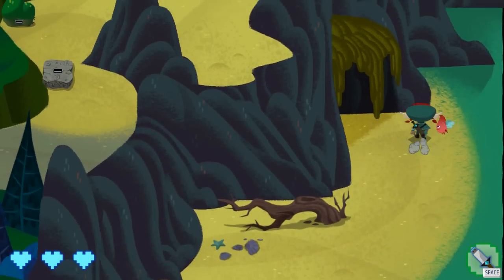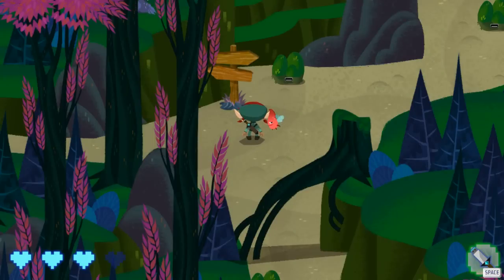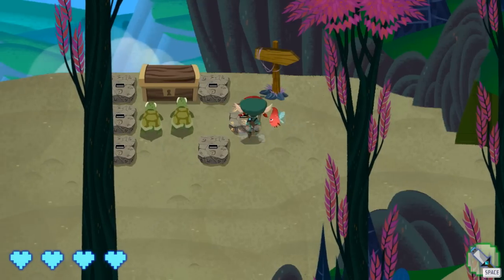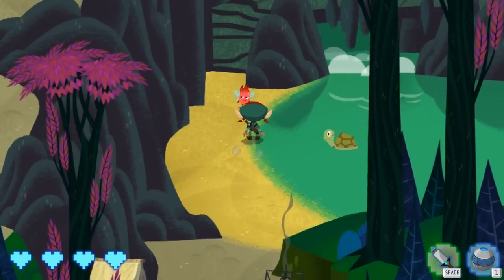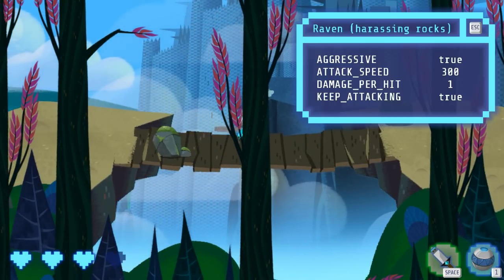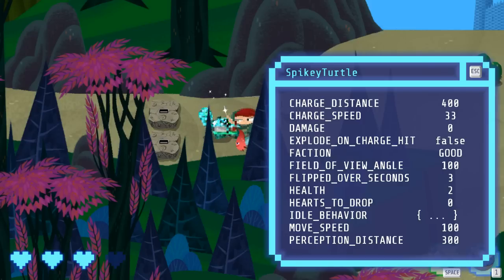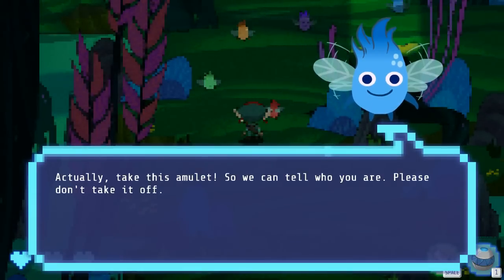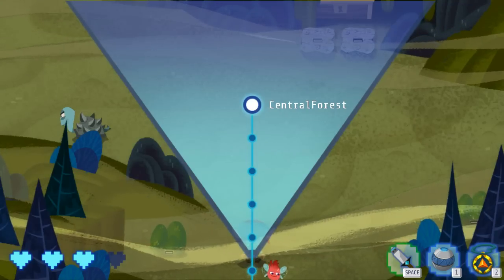Blitz Plays Hack 'n' Slash - Ep. 1 - Humble Beginnings (Gameplay Walkthrough)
In this episode we take a quick look at a game called Hack 'n' Slash by Double Fine Studios. The gameplay features hacking - like code hacking - instead of just the typical brain mashing game.

Hack 'n' Slash is a puzzle action game about hacking -- reprogram object properties, hijack global variables, hack creature behavior, and even rewrite the game's code! The game is in Early Access so that you can help us improve it before it's finished. And remember, the only way to win is not to play...by the rules!

Thanks to Double Fine Studios for the Steam Key!

Follow Everything Blitz! -

Outro was created using a template from Ravenprodesign.com